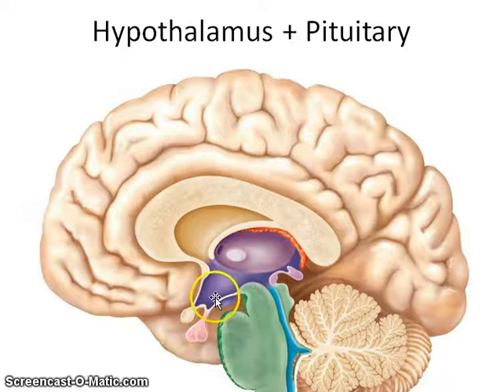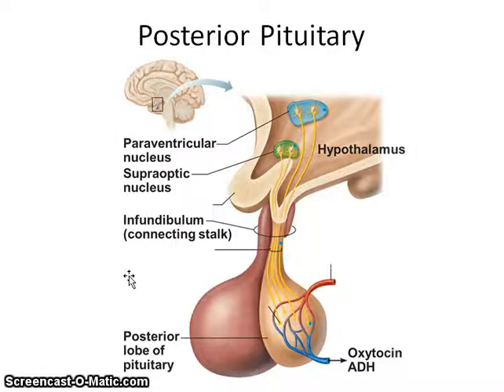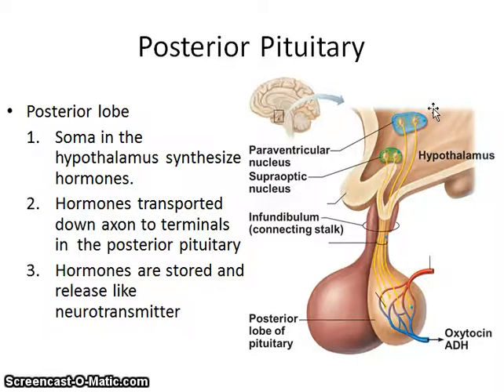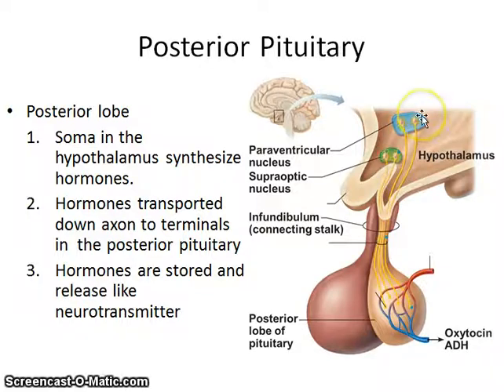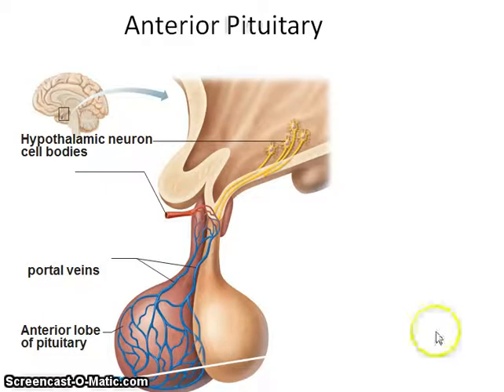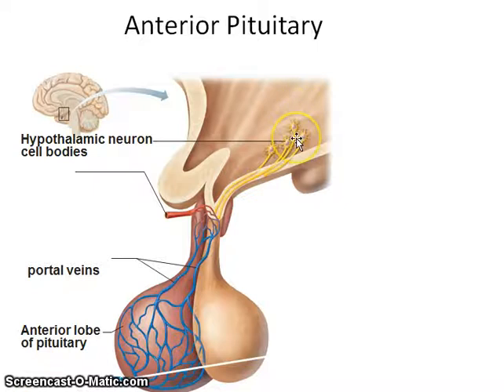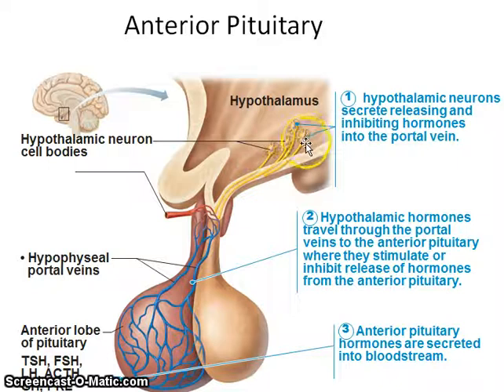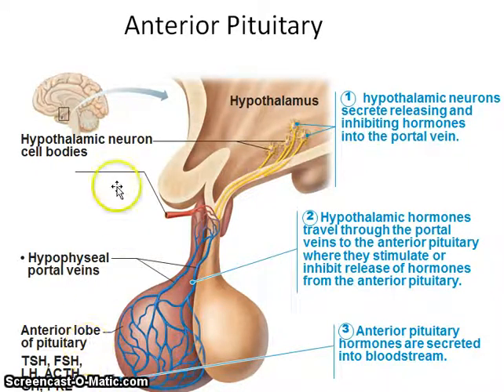hypo pit 4 min